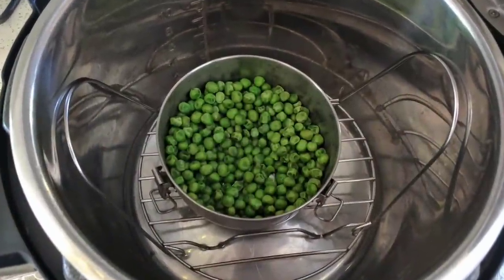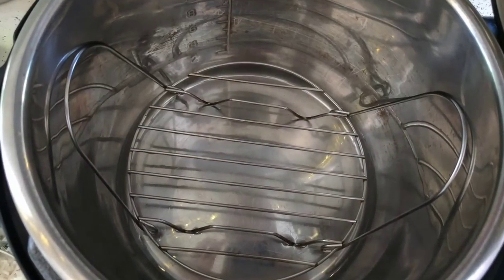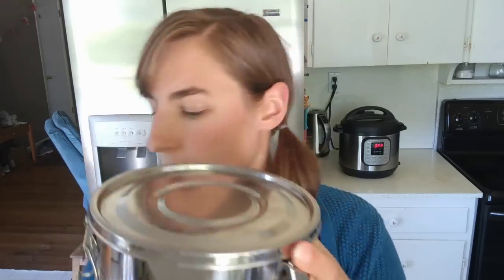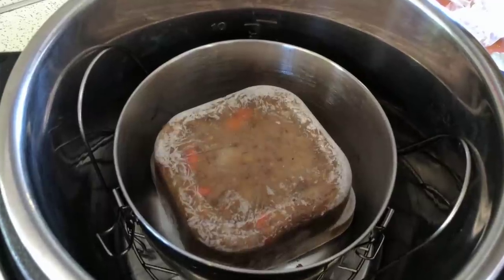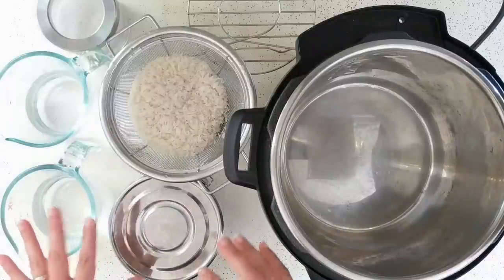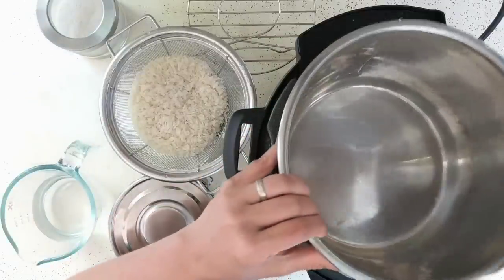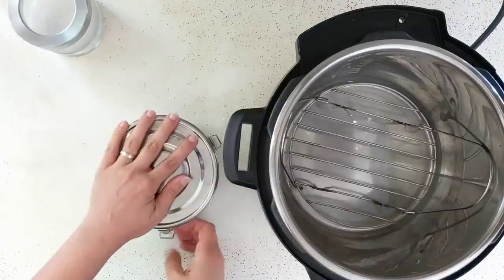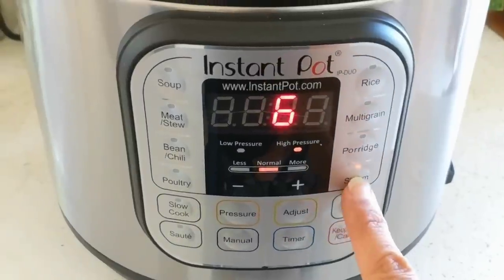Pot in Pot Cooking 101 || Instant Pot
PIP Long Grain White Rice
1 cup of rinsed white rice (I used a regular cup, not a rice cup)
1 cup of water
Combine ingredients in your PIP container and place in the Instant Pot on the trivet above an additional cup of water. Cook for 6 minutes on the steam function. QR or allow to NPR for up to 15 minutes.

Want to send us something? Ship to:
Indigo Nili
11124 NE Halsey St. #426